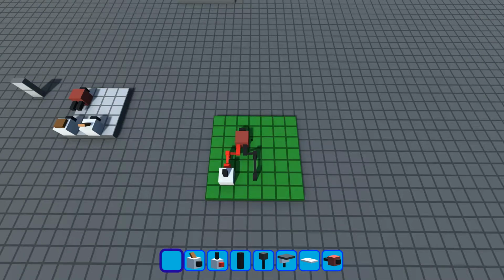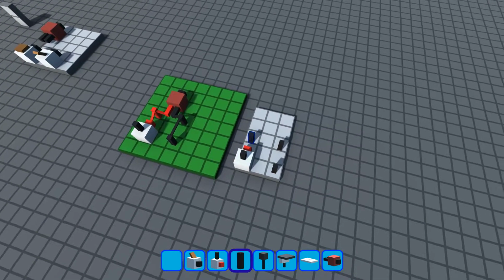Board Resizing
You can now change the size of a board after it's been placed. This is a tremendous help when building.